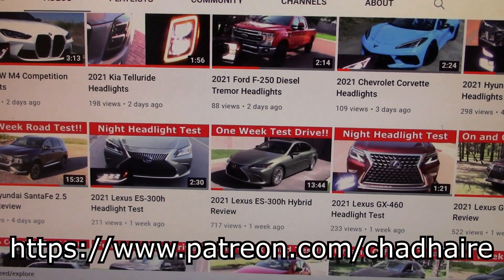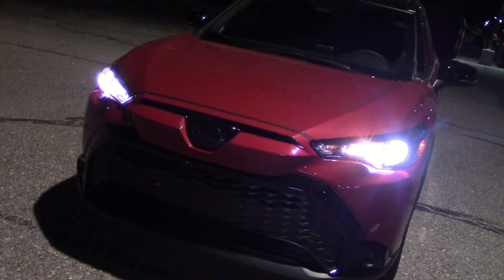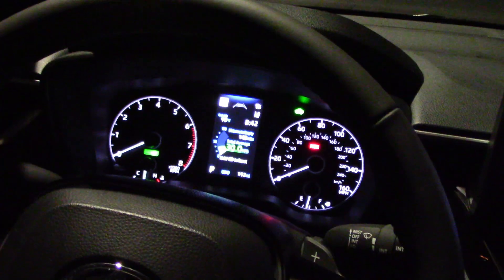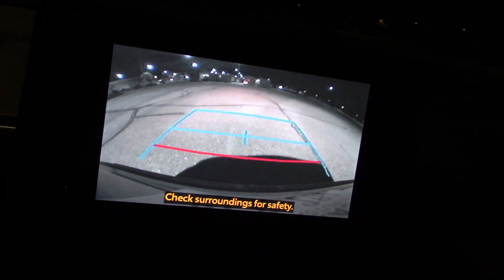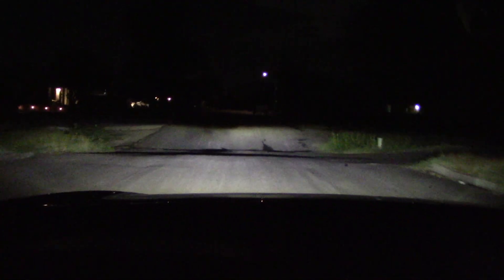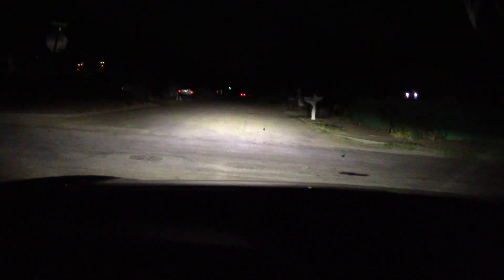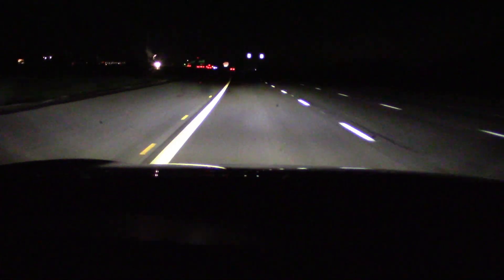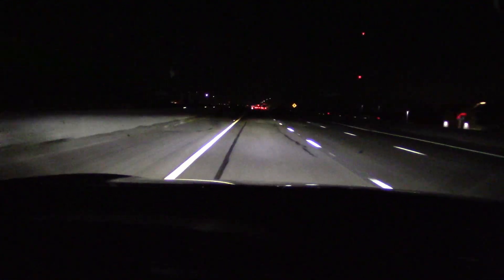2024 Toyota Corolla Cross Hybrid Headlight Test and Night Drive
2024 Toyota Corolla Cross Hybrid Headlight Test and Night Drive